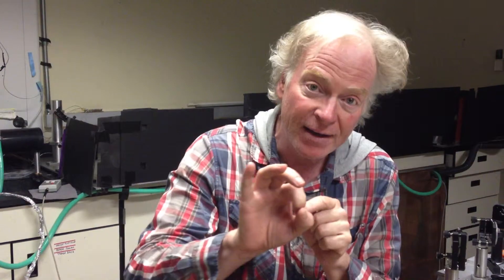Microchannel plates for soft X-ray imaging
VUV/Soft X-rays (25 to 400 Angstrom) sensitive MCP detectors -  for time resolved spectroscopy.
MCP-GPS 34/2 for multi time gating spectroscopy

Featured research:
Fast plasma discharge capillary design as a high power throughput soft x-ray emission source.

We present the experimental details and results from a low energy but high repetition rate compact plasma capillary source for extreme ultraviolet and soft x-ray research and applications. Two lengths of capillary are mounted in two versions of a closely related design. The discharge operates in 1.6 and 3.2 mm inner diameter alumina capillaries of lengths 21 and 36 mm. The use of water both as dielectric and as coolant simplifies the compact low inductance design with nanosecond discharge periods. The stored electrical energy of the discharge is approximately 0.5 J and is provided by directly charging the capacitor plates from an inexpensive insulated-gate bipolar transistor in 1 µs or less. We present characteristic argon spectra from plasma between 30 and 300 A° as well as temporally resolved x-ray energy fluence in discrete bands on axis. The spectra also allow the level of ablated wall material to be gauged and associated with useful capillary lifetime according to the chosen configuration and energy storage. The connection between the electron beams associated with the transient hollow cathode mechanism, soft x-ray output, capillary geometry, and capillary lifetime is reported. The role of these e-beams and the plasma as measured on-axis is discussed. The relation of the electron temperature and the ionization stages observed is discussed in the context of some model results of ionization in a non-Maxwellian plasma.

Featured course:
Soft X-Rays and Extreme Ultraviolet Radiation
Class Overview
Interaction physics
Radiation by an Accelerated Charge; Scattering
Wave Propagation and Refractive Index; Refraction and Reflection, Kramers-Kronig Relations
Multilayer Interference Coatings
Synchrotron Radiation
Physics of Plasmas, Basic Parameters, Fluid and Kinetic Descriptions
Line and Continuum Radiation
Waves in a Plasma; Non-Linear Processes in Plasmas; Black-Body Radiation
Laser-Produced and Discharge Plasmas; Compact Plasma Sources
High Harmonic Generation, Basic Processes, Quasi-Phasematching
Flash Animation of HHG
EUV and Soft X-Ray Lasers
Cross-Sections, Spectral Bandwidth, Gain, Wavelength Scaling
Spatial and Temporal Coherence, Spatial and Spectral Filtering
Coherent Undulator Radiation
van Cittert-Zernike; Coherence Experiments
Zone Plate Formulas
Diffraction by Zone Plates and Pinholes, Resolution
DOF, Zone Plates Diffraction, Coherence Issues
Application of Zone Plate Microscopy
EUV Lithography